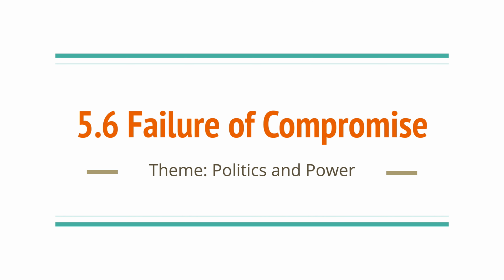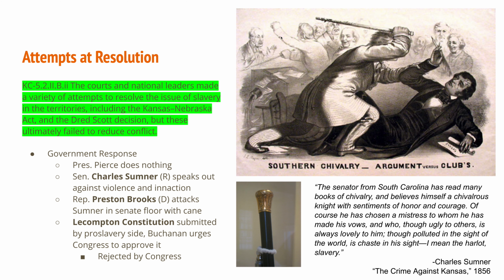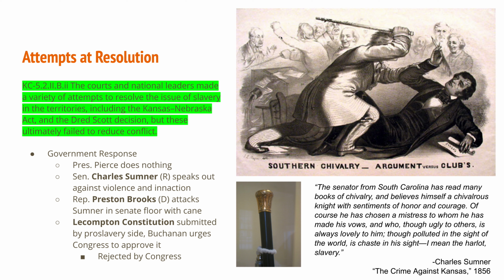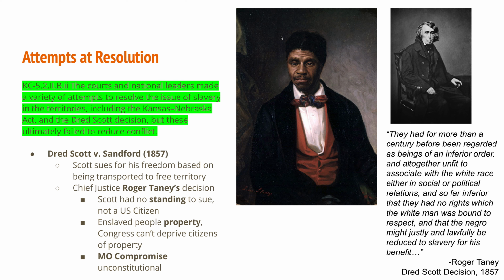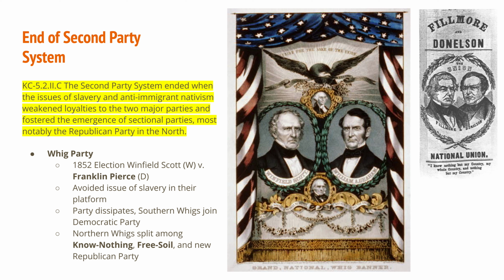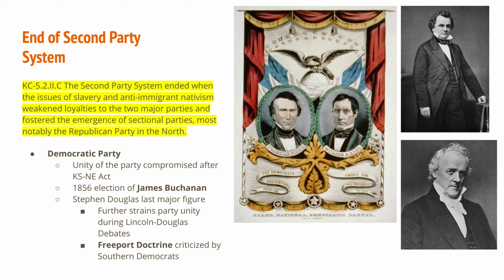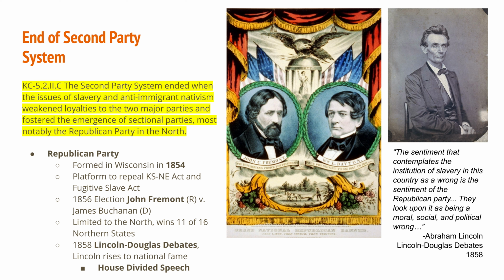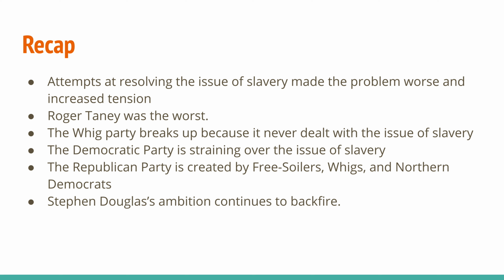#40 - 5.6 Failure of Compromise